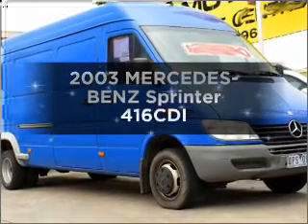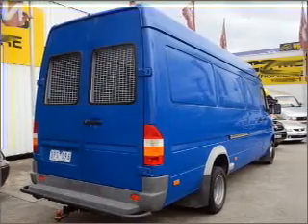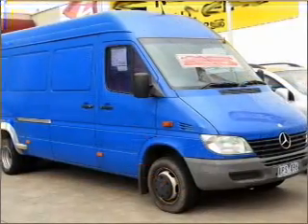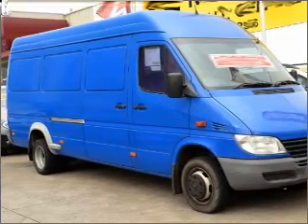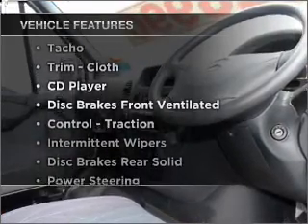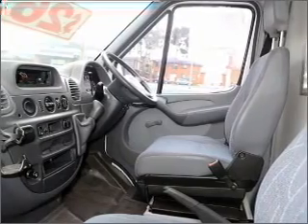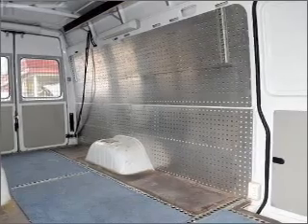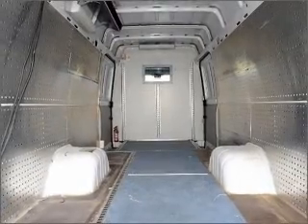2003 MERCEDES-BENZ Sprinter 416CDI - Cheltenham VIC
2003 MERCEDES-BENZ Sprinter 416CDI 2.7 litre Automatic Van BLUE Exterior.